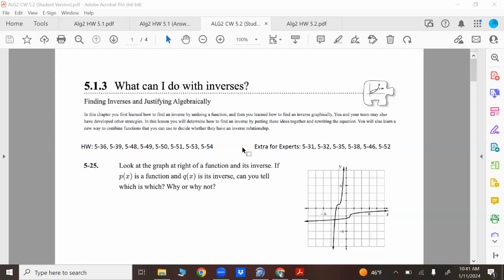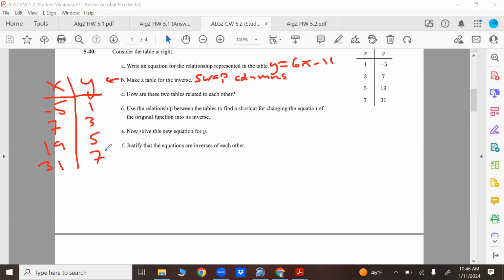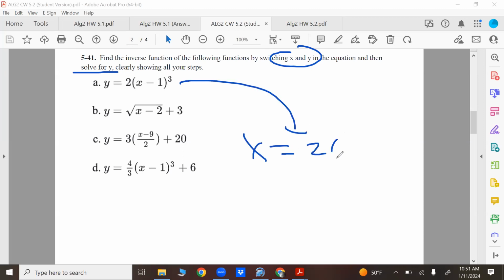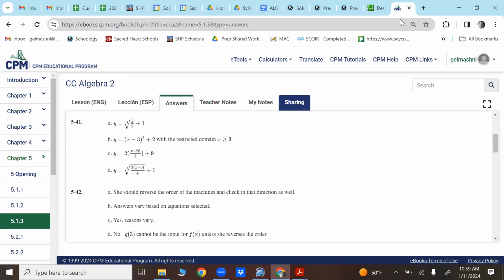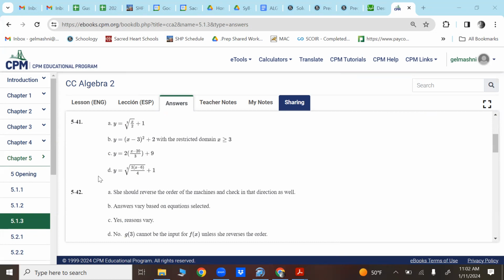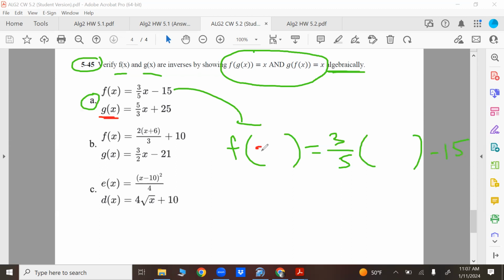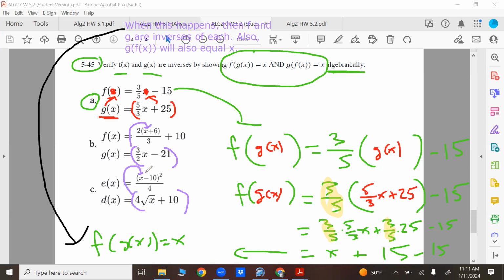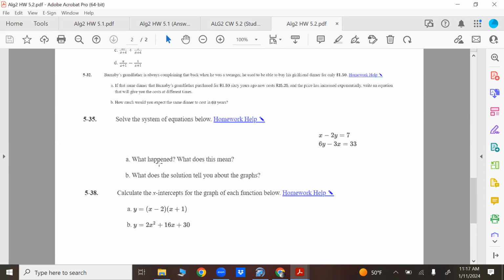Algebra 2 Spring 2024 Unit 1 Section 5 1 2